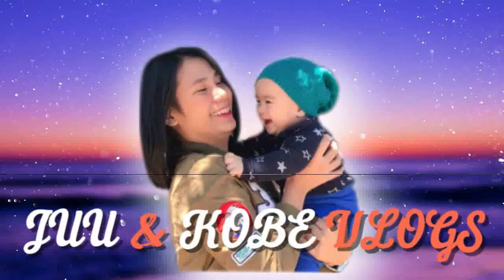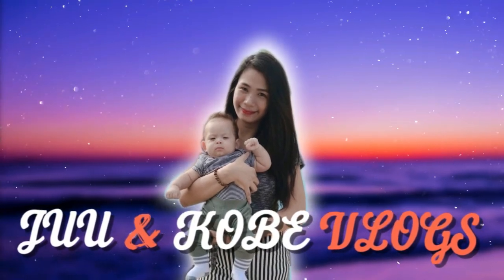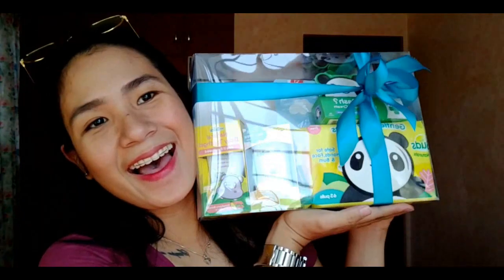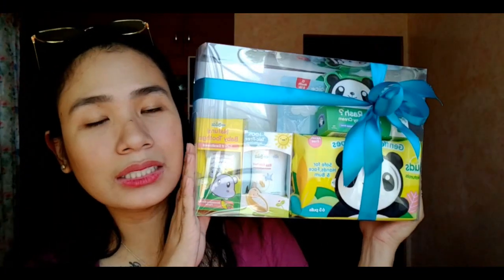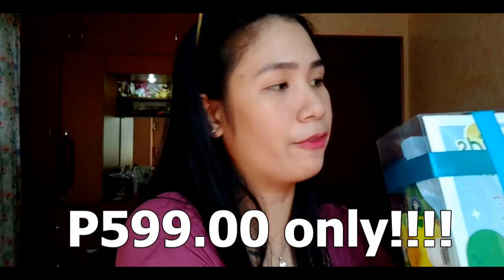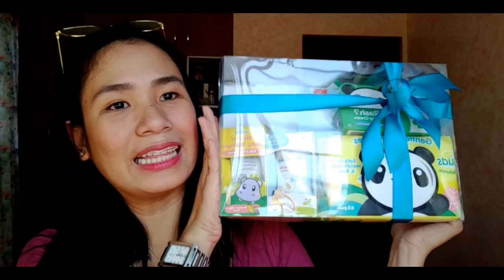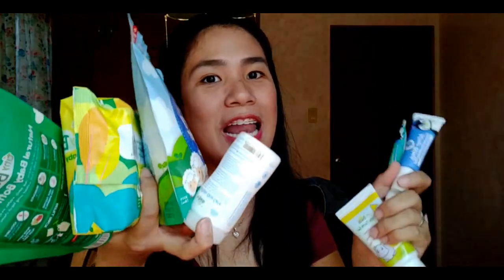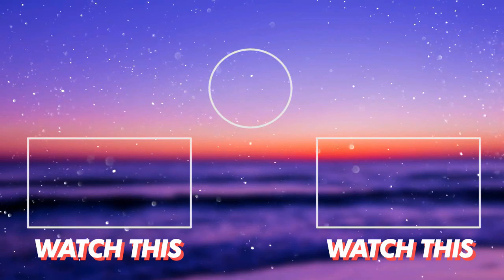VLOG #21: TINY BUDS BABY PRODUCTS | My Favorites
HELLO EVERYONE! Excited to share my favorite baby products! Very affordable but 100% all natural and excellent quality!!

BEST CHOICE OF BABY ESSENTIALS EVER! SO HAPPY!!

Hope you guys will enjoy this video and also helpful sa mga mommies and daddies or mommies/ daddies to be. Peace and love x